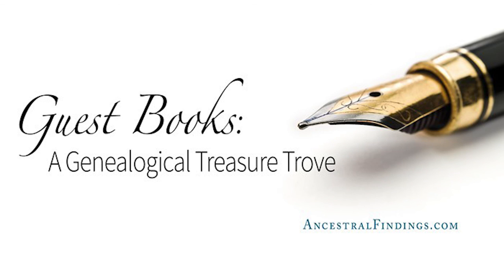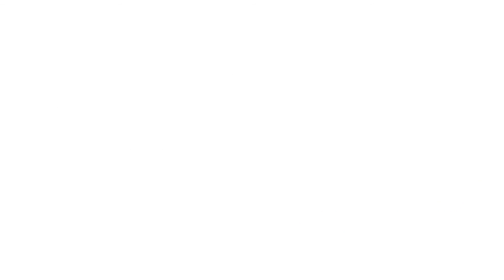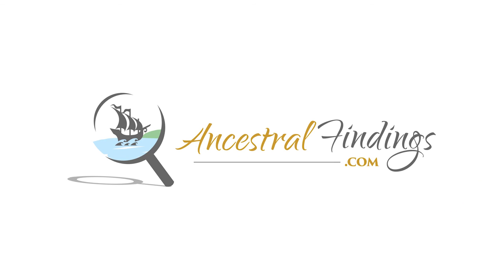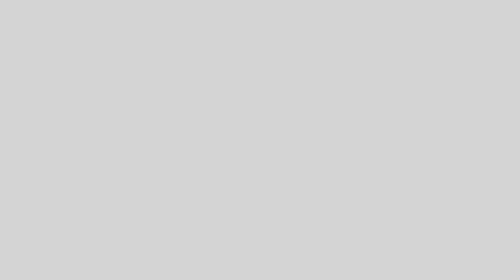What Can the British College of Arms Do for You? | Ancestral Findings Podcast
AF-097: What Can the British College of Arms Do for You? | Ancestral Findings Podcast

The British College of Arms is a little used but highly important and rich resource for genealogical information for people with British ancestors. In today’s episode of the Ancestral Findings Podcast, I’ll show you what they can do for you.